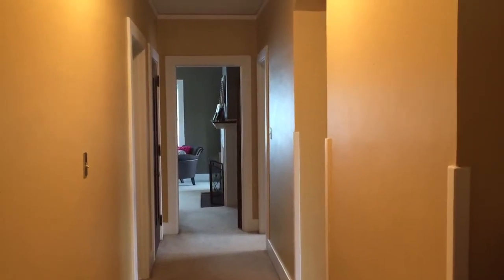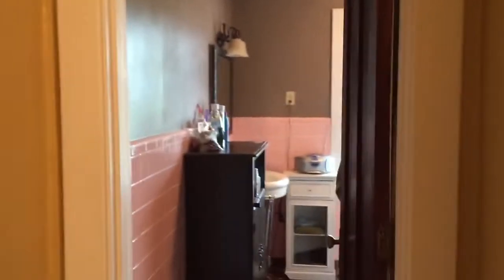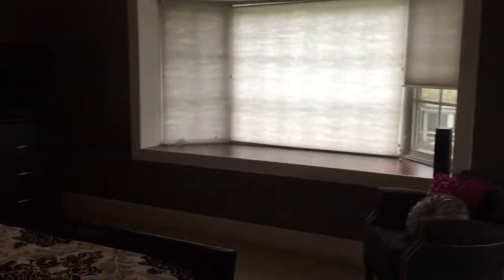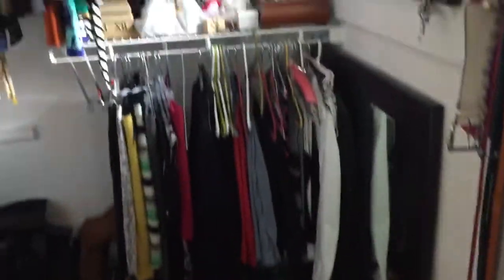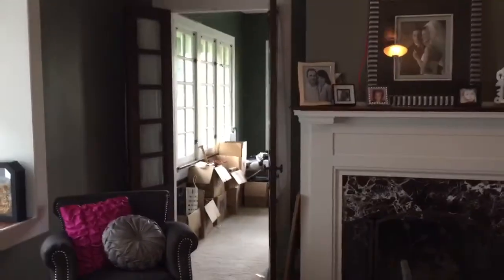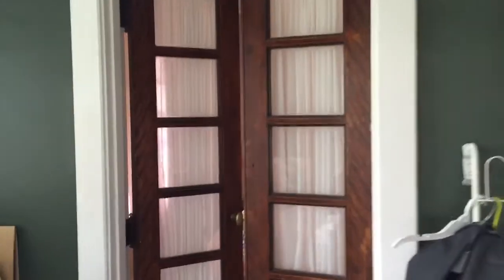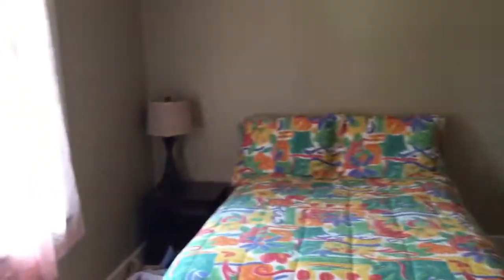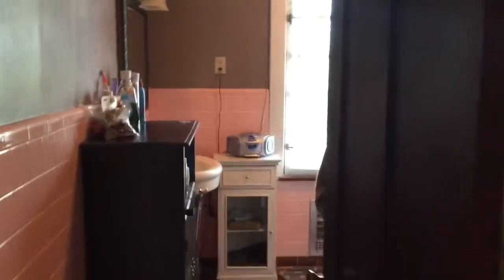Deutsch renovation - BEFORE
Renovation at 106 Spirea Drive in Oakwood, Ohio.  BEFORE video. May 2015.